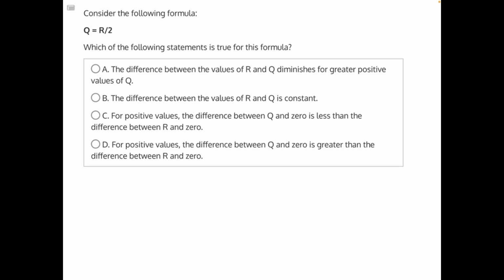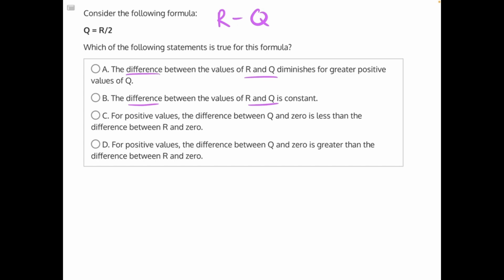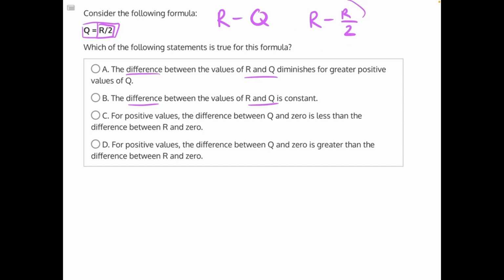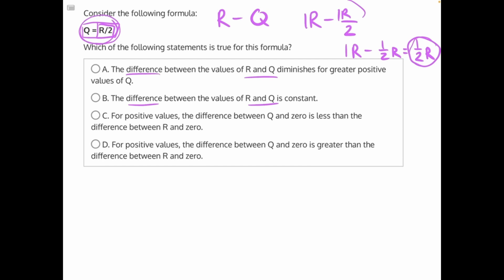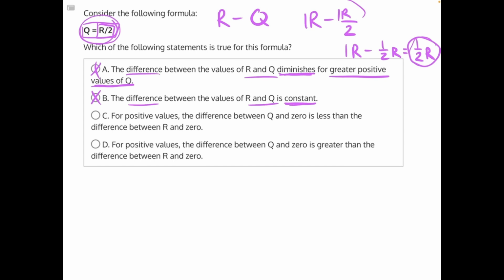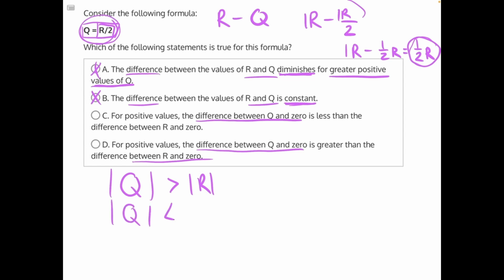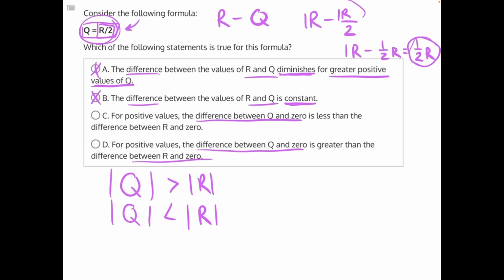Analyzing Functions Solution 36